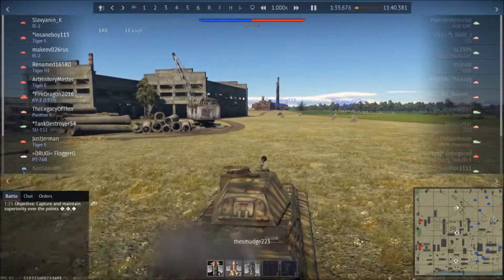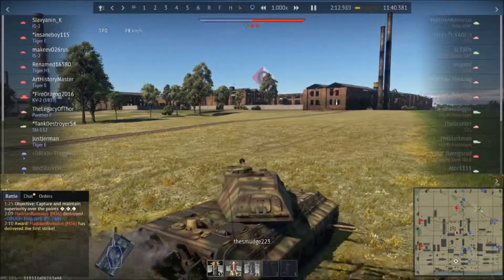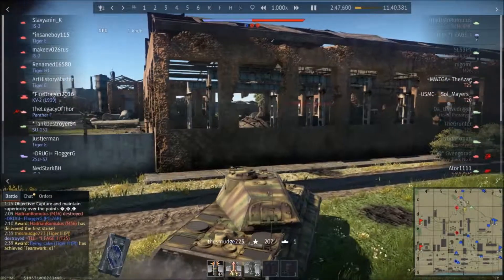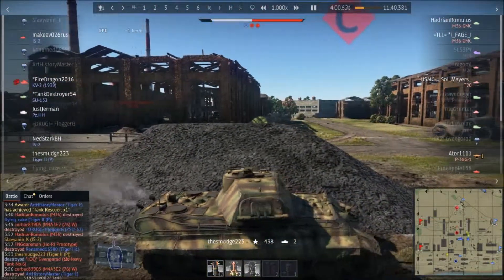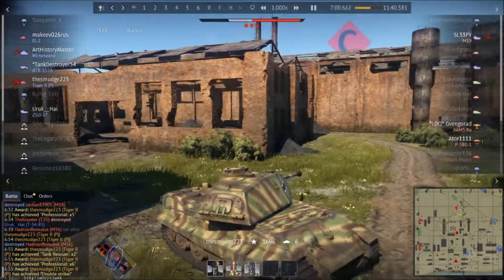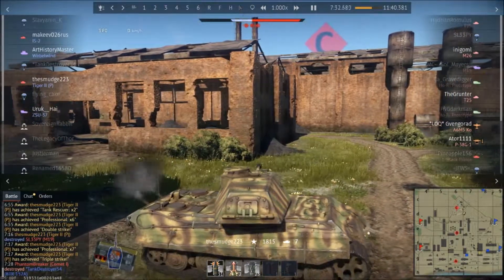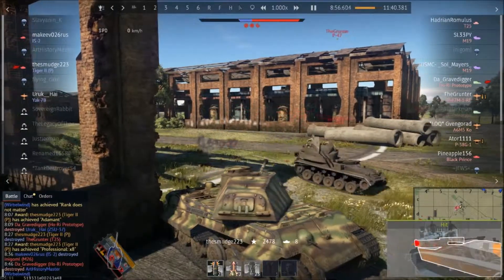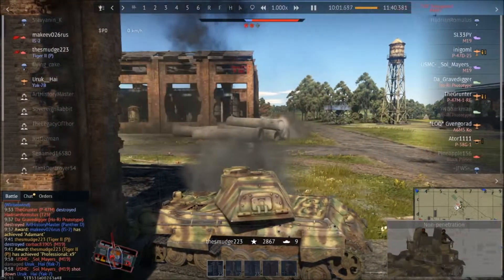War thunder: the Tiger 2p that wont die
a quick match I played last night in the tiger 2p, quick question how many American tanks does it take to kill a tiger? let's find out!